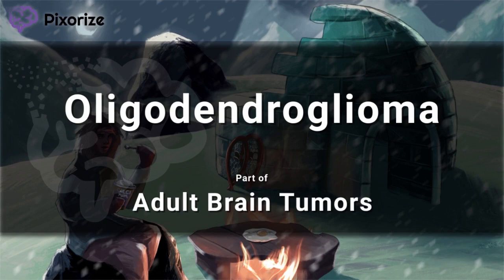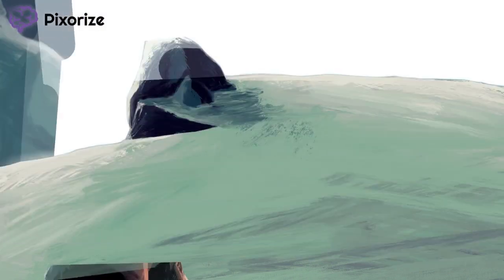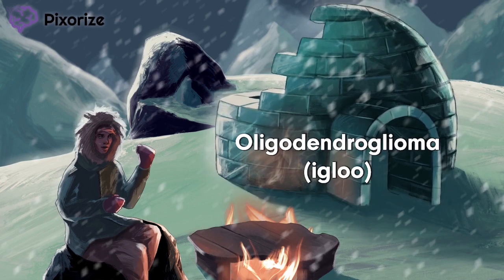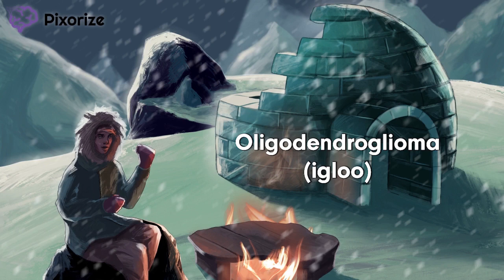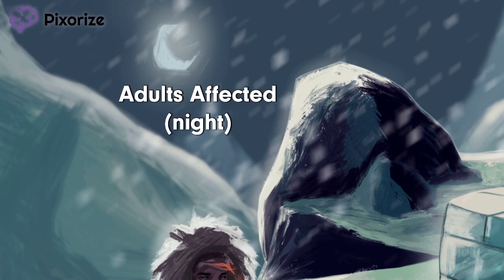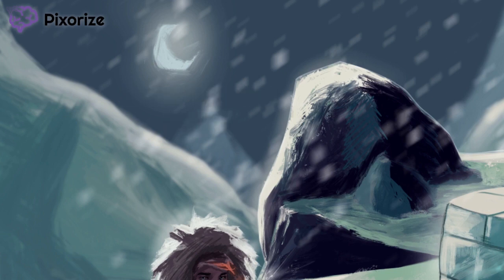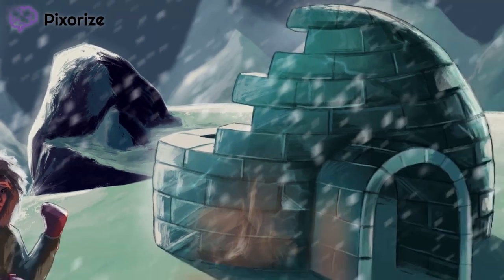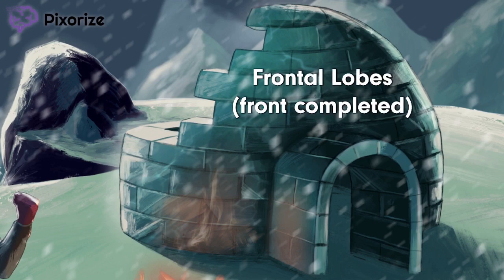Oligodendroglioma | Brain Tumor Mnemonic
Oligodendroglioma is a type of brain tumor derived from oligodendrocytes--a type of glial cell in the central nervous system. It is typically an adult brain tumor, and it is most often found in the frontal lobes of the brain. Characteristically, biopsy reveals "fried egg cells," which contain clear, vacuolar cytoplasm surrounding a round nucleus. This appearance is due to the presence of fat in oligodendrocytes, which makes sense as they are responsible for creating the fatty myelin sheaths surrounding neurons. Another high-yield biopsy finding is that of "chicken wire capillaries," which is another buzzword associated with oligodnedroglioma. Finally, oligodendrogliomas often undergo calcification, which causes them to appear hyperdense on CT scans.